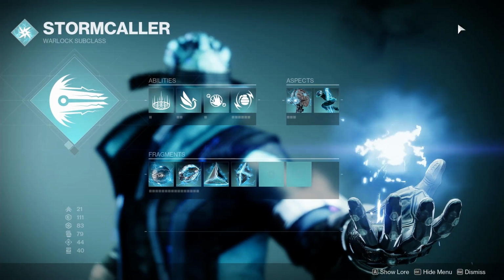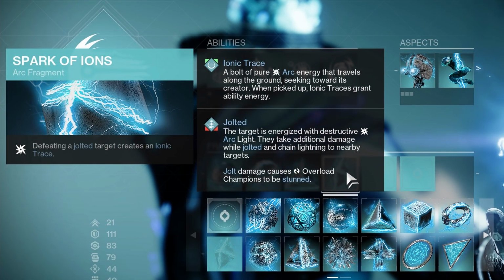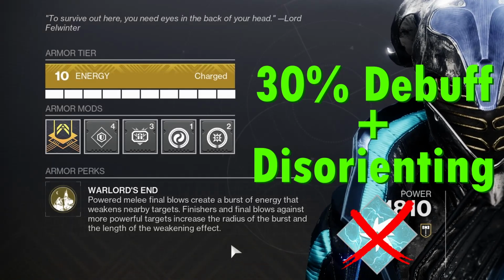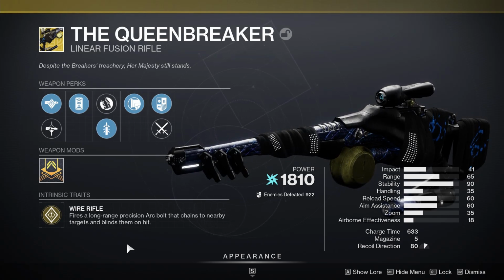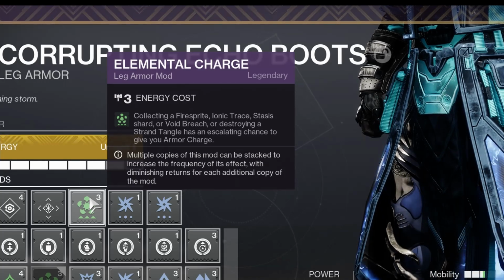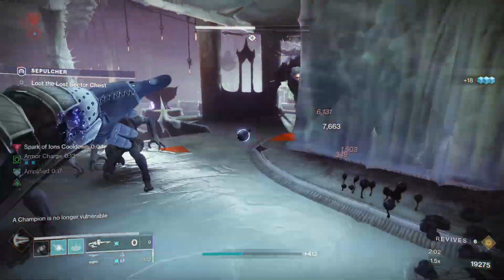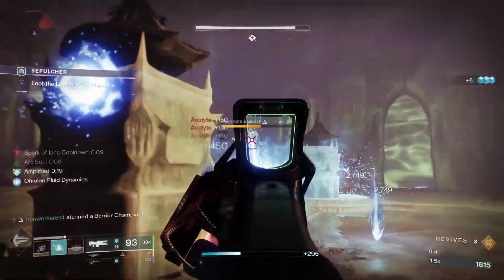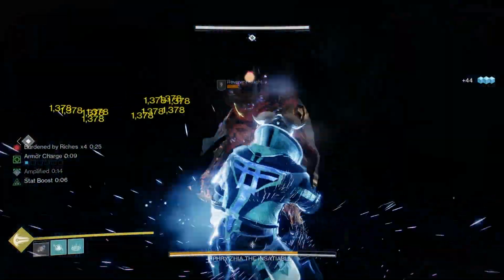"BLIND EVERYTHING" [Destiny 2] Queenbreaker Arc Warlock Build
I wanted to try crafting a setup where I was kitted out with as many ways to Blind enemies as possible, and this is the result.  I was able to stack myself with 6 different sources of the status effect at the same time.  If you're curious as to how it preformed, well...that's why I made the video!   Enjoy! 🍻